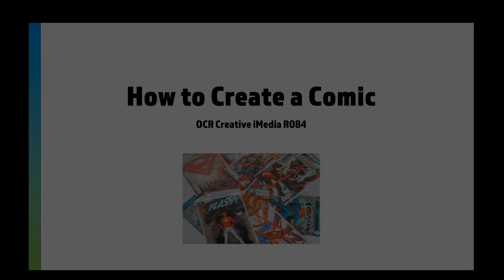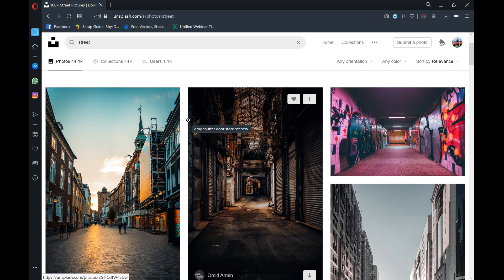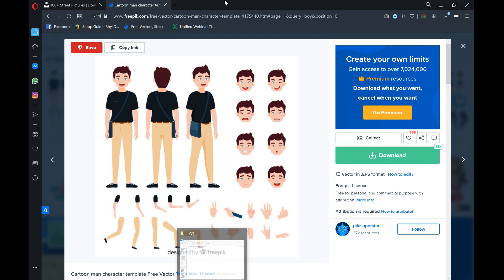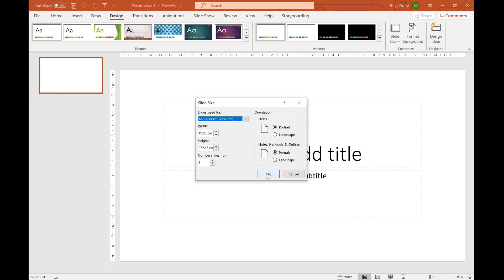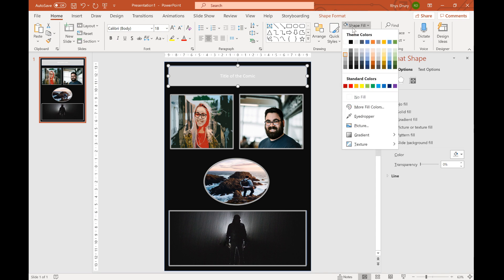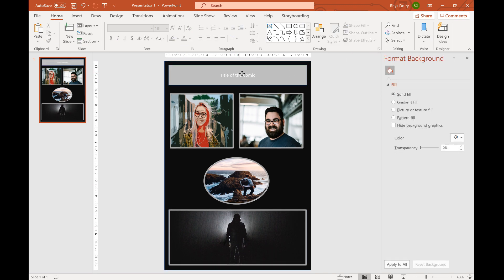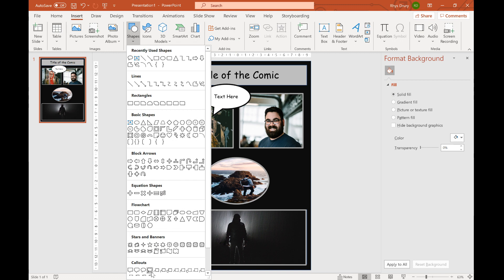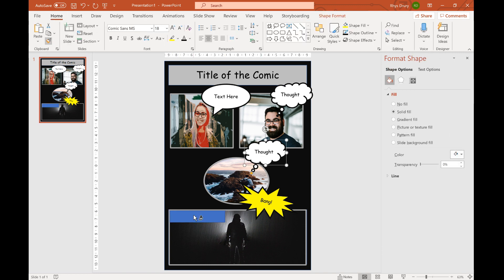Creating a Comic in Powerpoint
In this video I show you how to create a basic comic in PowerPoint.
This is ideally suited to those completing R084 but are struggling with using software such as Drawplus, Illustrator and Photoshop.

Thumbnail photo by Miika Laaksonen on Unsplash